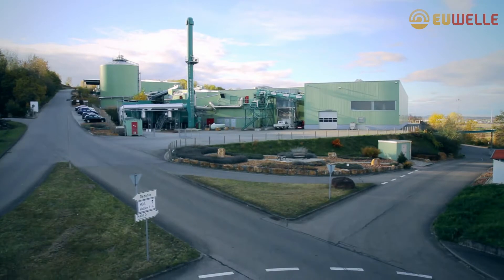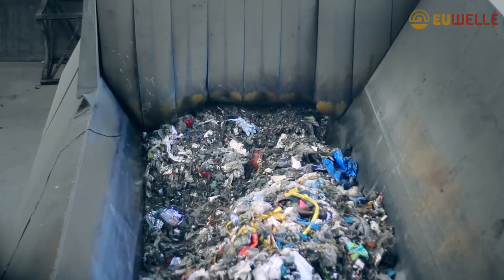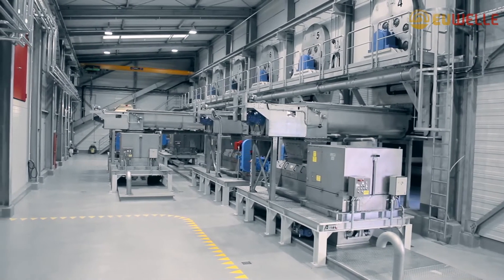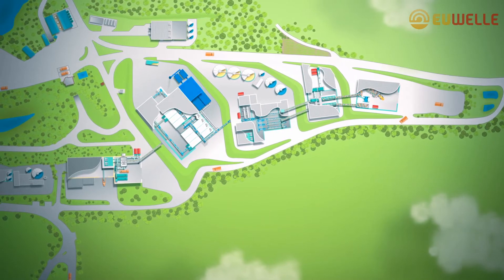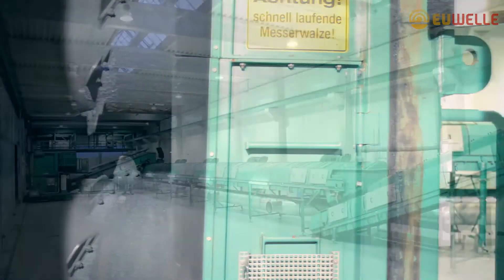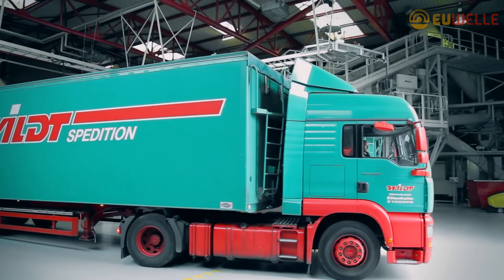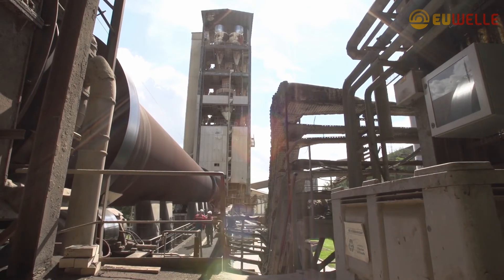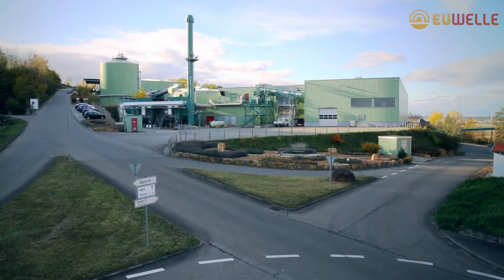Maximum Yield Technology by EUWELLE (English Sub)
0:00 Welcome
0:30 ZAK and MYT
1:18 Step 1 Waste Intake
1:55 Step 2 Mechanical Processing
2:32 Step 3 Biological Stage
5:02 Step 4 Biological Drying
5:52 Step 5 Mechanical Material Separation
6:53 Usage of RDF
8:45 Prospective to the Future